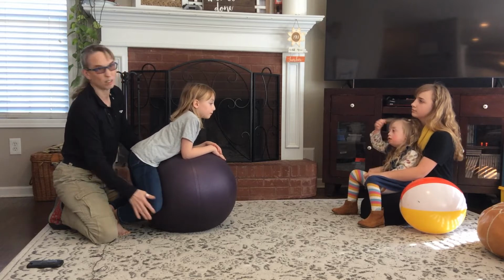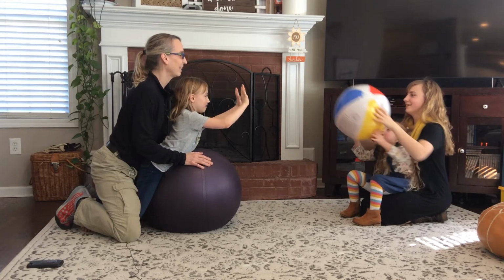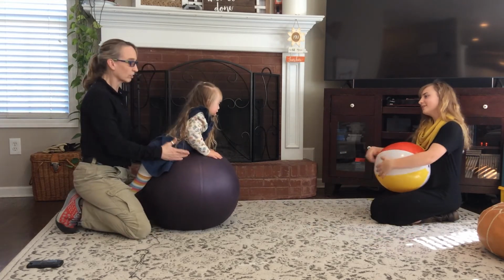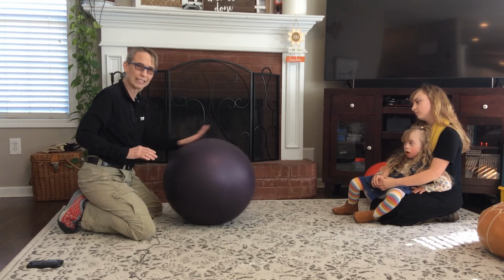#160 Fun Back Strengthening on a Ball! Exercises for a Child with Low Tone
I am producing this video series with my co-instructor, Myla Sunshine, who is a beautiful girl who has low tone and Down syndrome. She lives 250 miles from my house. Her parents were nice enough to allow me, a perfect stranger, to come in and share their daughter with the world. Thank you, again. My name is Amy Sturkey. I am a pediatric physical therapist from the United States. I hope to follow Myla as she develops. I hope to teach ideas to help her learn to move, crawl, sit and walk. I started this video series after questions came in from all over the world from people seeking assistance in helping children with low tone. The ideas I teach in this video are not appropriate for a much weaker child than the one featured in this video. I hope you find this idea useful and simple.

I have followed Myla since she was 6 months old. I have posted these videos over time chronologically.

My website is My Facebook page is Pediatric Physical Therapy Exercises.  Please note I am unable to provide treatment recommendations for a child I have not personally evaluated.

I also have available 4 children's educational books addressing Autism, Down Syndrome, Cerebral Palsy and Attention Deficit Hyperactivity Disorder. I now also have 3 professional books "Pediatric Physical Therapy Exercises for the Hips",  "Pediatric Physical Therapy Exercises for the Knees, and "Pediatric Physical Therapy Exercises for the Ankles." Please note: I am unable to provide treatment suggestions for a child I have not personally evaluated.

To turn on Captions, click CC in the bottom right corner of the video
To choose a different caption language:
Click Subtitles/CC.
If the language isn't listed when you click Subtitles/CC:
Click Auto-translate.

Of course, if the captions are in the way of viewing the details in the video, you can always turn them off in the bottom right-hand corner of your video screen.